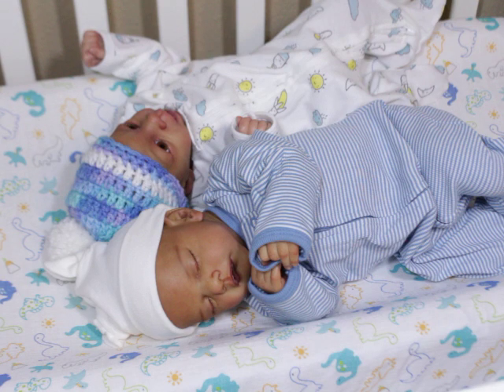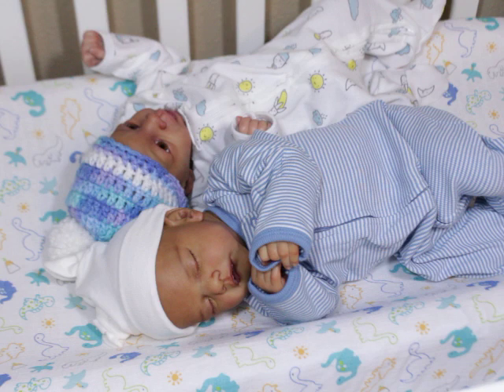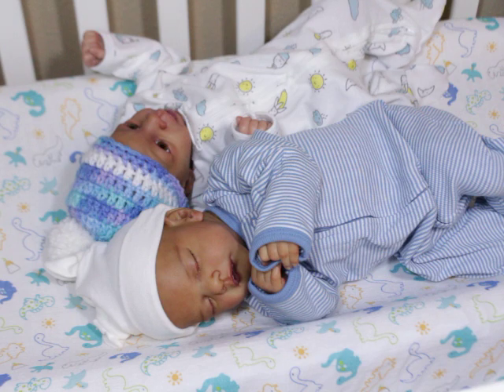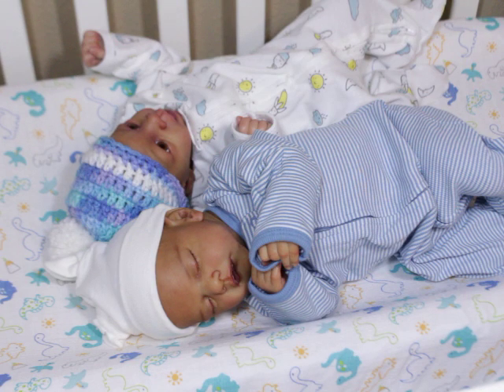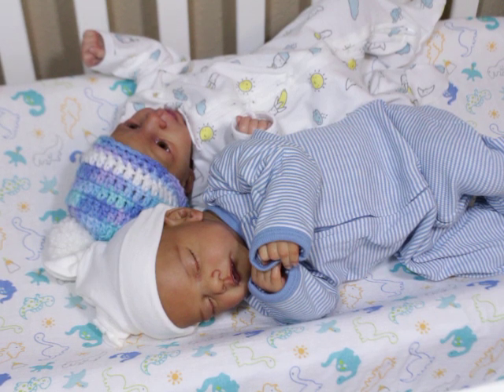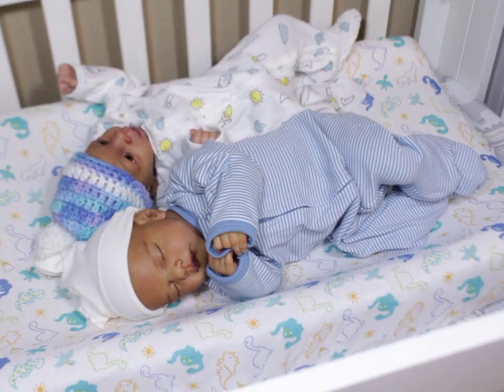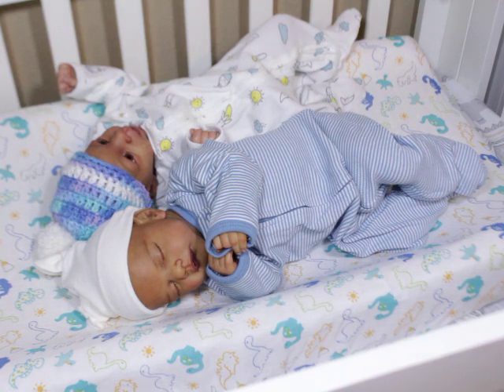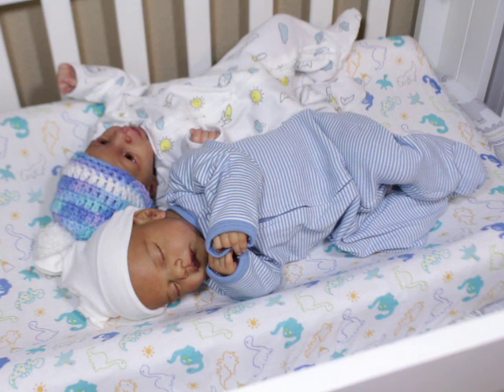Are you an Investor or Collector? Sell or Not to Sell?!